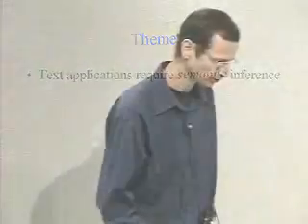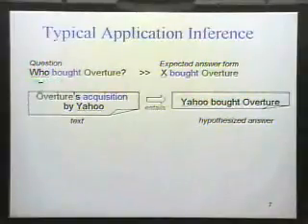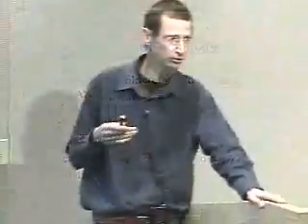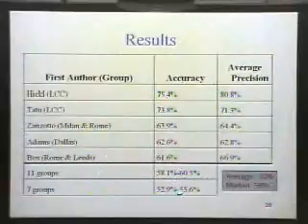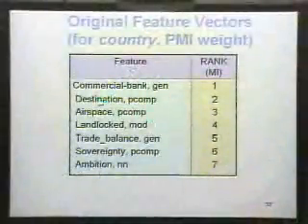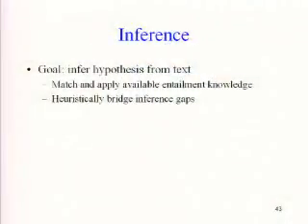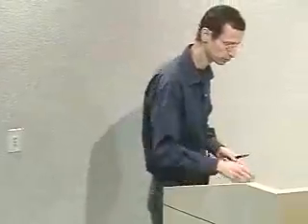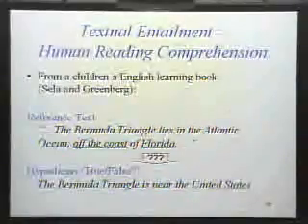Textual entailment as a framework for applied semantics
We have recently proposed Recognizing Textual Entailment (RTE) as a generic task that captures major semantic inferences across different natural language processing applications. The talk will first review the motivation and definition of the textual entailment task and the PASCAL RTE-1,2&3 Challenges benchmarks. Then we will demonstrate directions for building textual entailment systems, based on knowledge acquisition and inference, and for utilizing them within concrete applications. Furthermore, we suggest that textual entailment modeling may become a comprehensive framework for applied semantics research. Such framework introduces useful variants of known semantic problems and highlights important tasks which were hardly investigated so far at an applied computational level. The semantic modeling perspective will be illustrated in more detail by a case study for an entailment-based variant of word sense disambiguation.